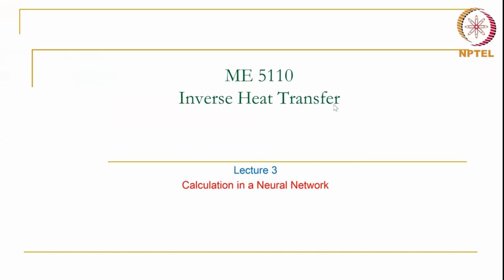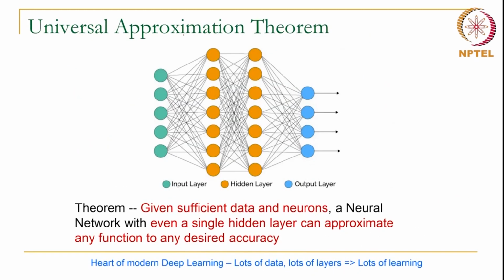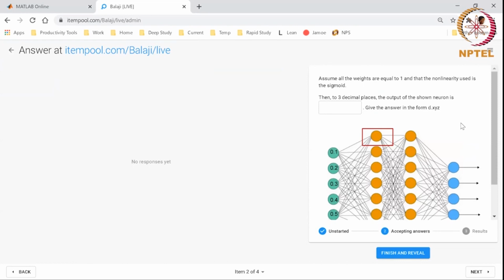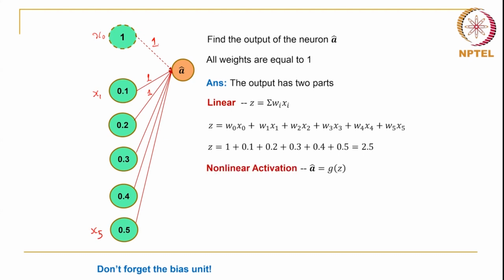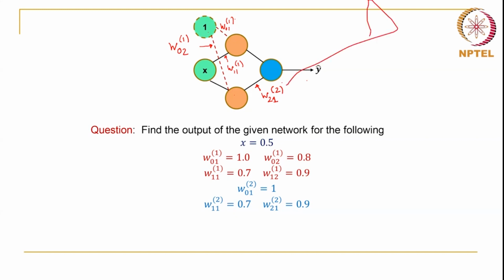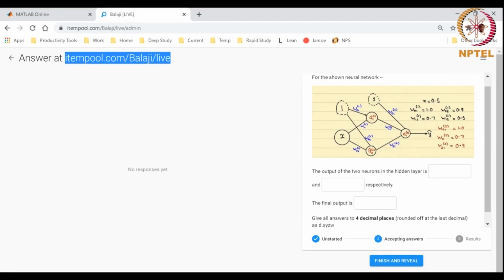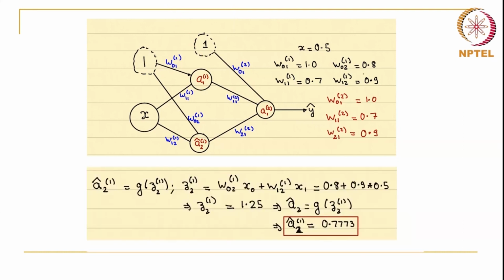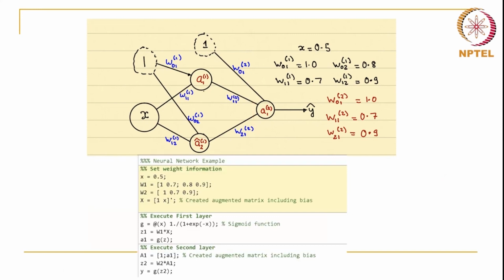Lec 30: Calculation in a neural network model